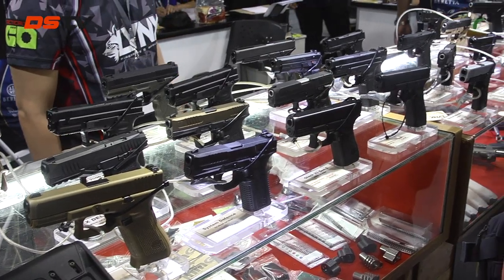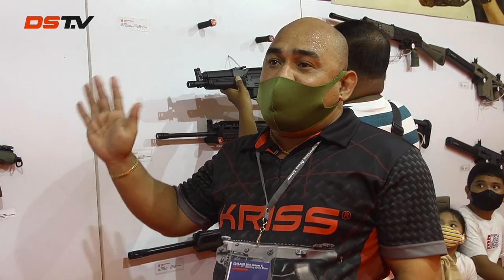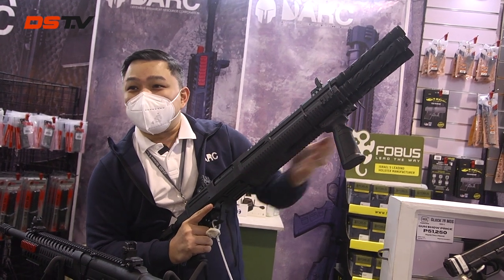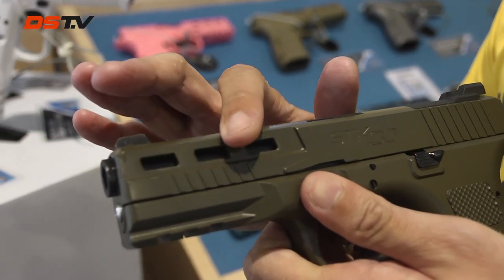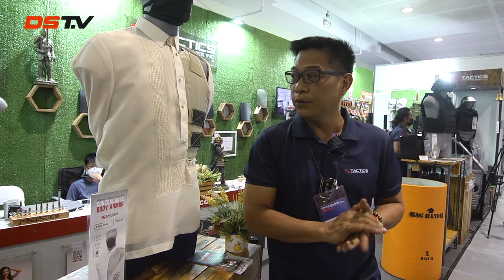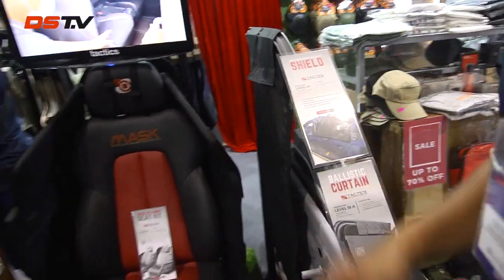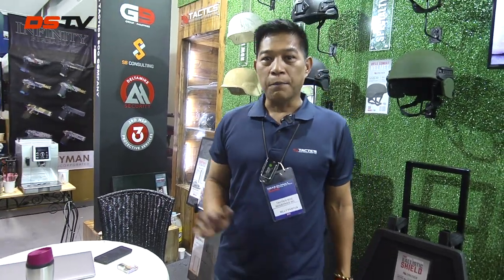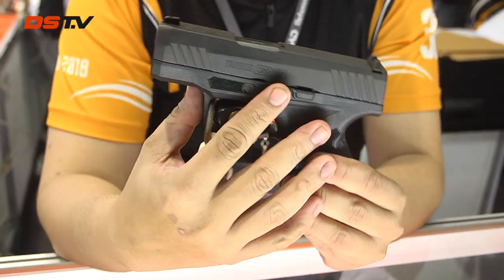Latest Guns At The 28th DSAS Defense and Sporting Arms Gun Show 2022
The 28th DSAS or the Defense and Sporting Arms Show is one of the most awaited event in the firearms industry. Organized by AFAD or the Association of Firearms and Ammunitions Dealers, this gun show features the latest guns available on the Philippine market.

CONTENTS

00:00 - Intro
00:57 - Kriss Vector and Kalashnikov booth
03:32 - Hunt Group Shotguns and Just Right Carbines at the DARC booth
09:33 - STK100 at the Rock Island Armory booth
12:21 - Bulletproofing options at the Tactics SOG booth
20:38 - New Taurus line-up for 2022 at the Trust Trade booth